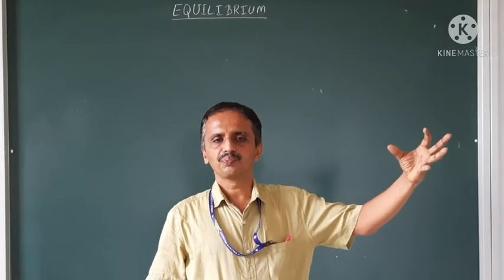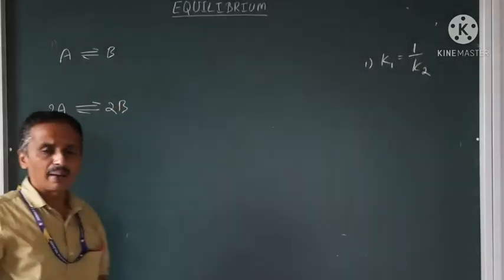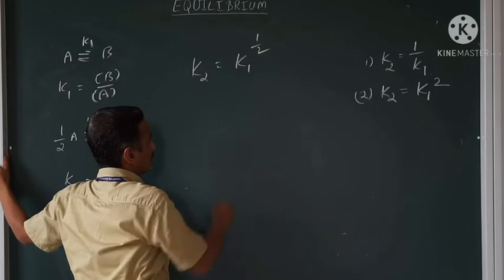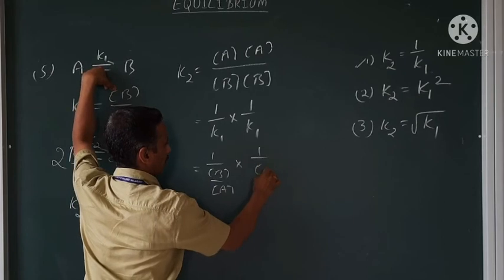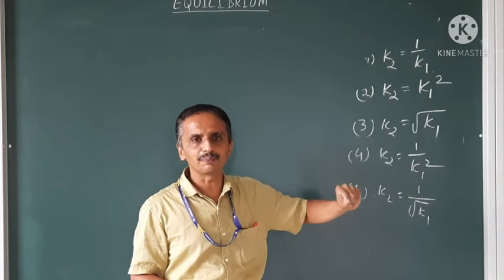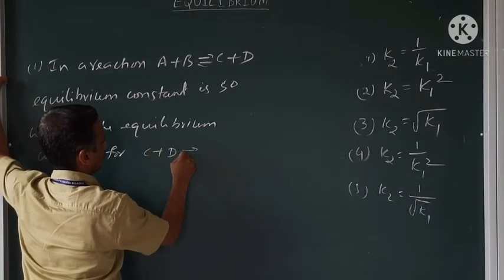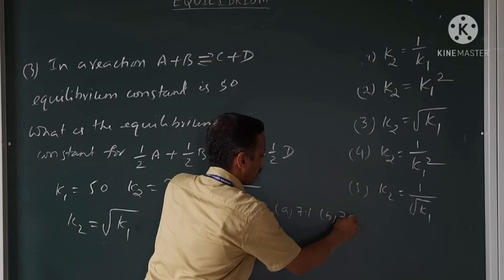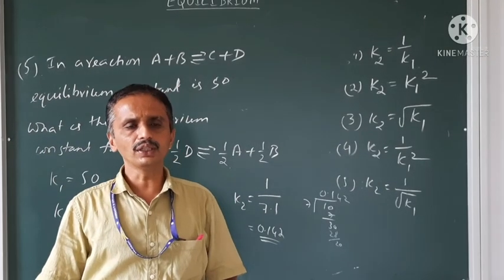EQUILIBRIUM VIDEO 5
Relationship between Kc and Kc l ,problems